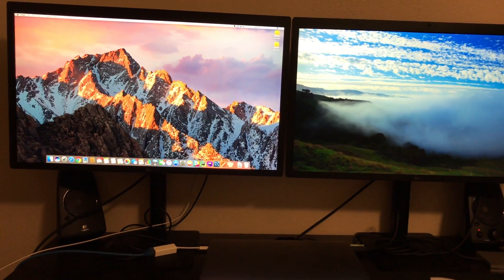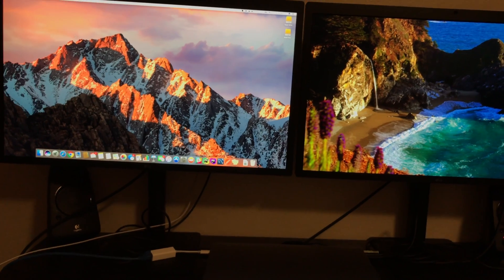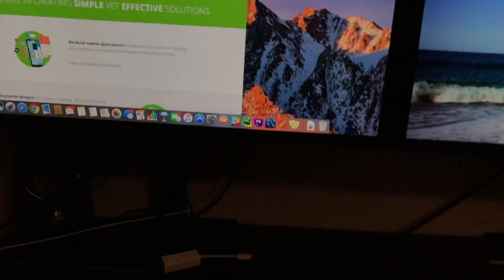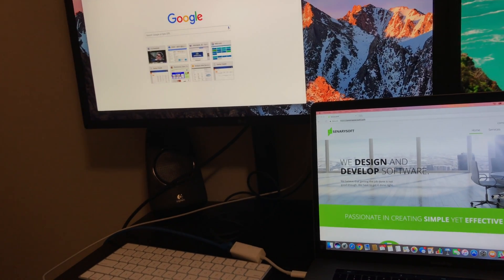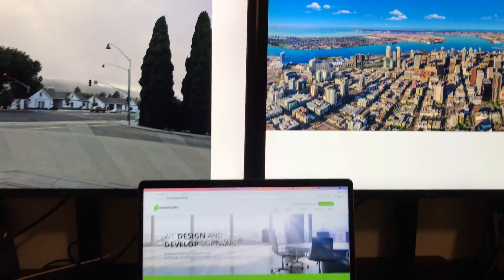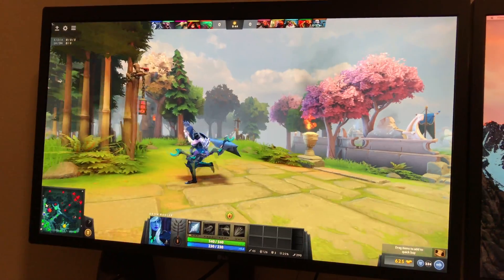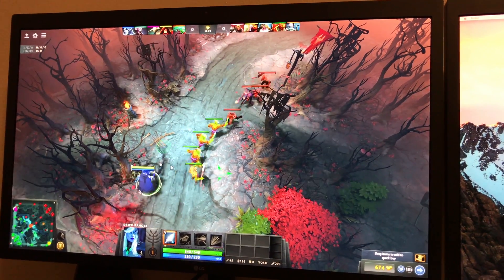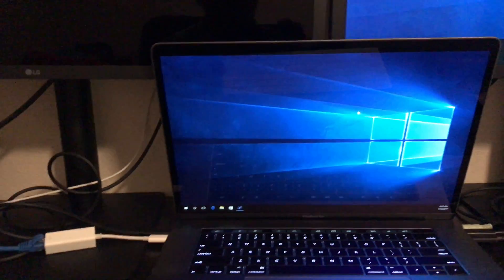LG UltraFine 5K Display Test Run with Macbook Pro Touchbar Late 2016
Did a test run of 2 LG UltraFine 5K Displays together with a Macbook Pro Touchbar Late 2016.

First, I tried it with a 4K UHD video from Netflix.
Tried viewing some 4K resolution images / photos.
I also played DotA2 native on Mac.
Did a bonus test of the monitor with Windows 10 Bootcamp.

4K Resolution video taken using iPhone 7.